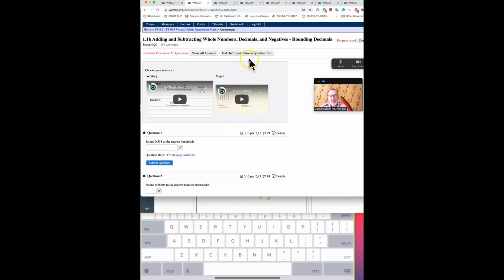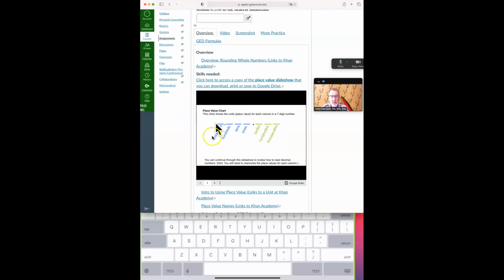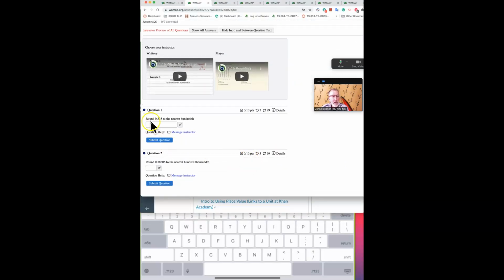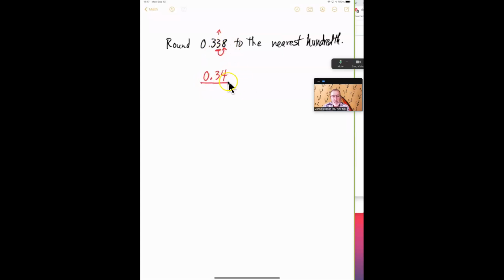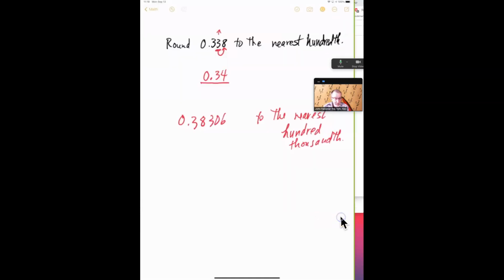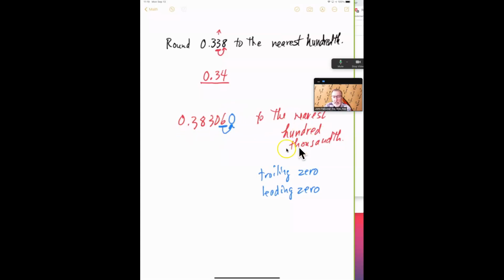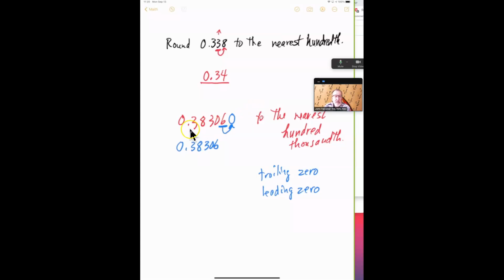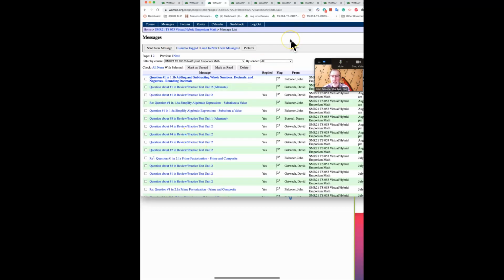WAMAP Unit 1.1b Rounding Decimals